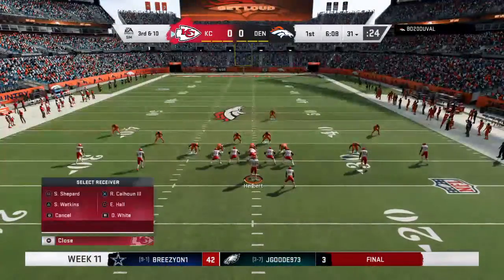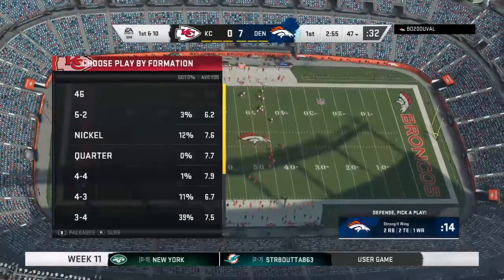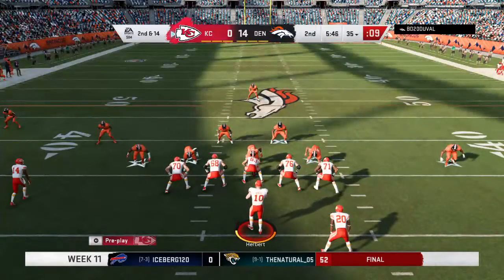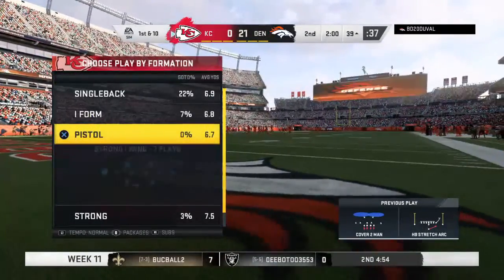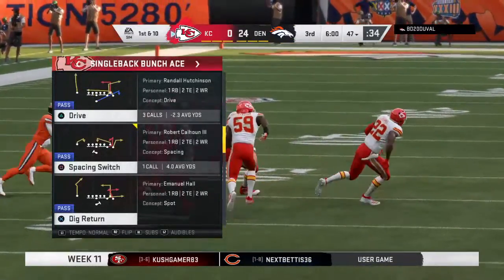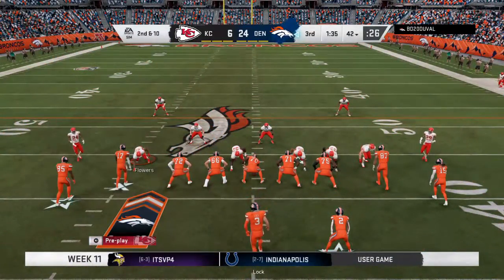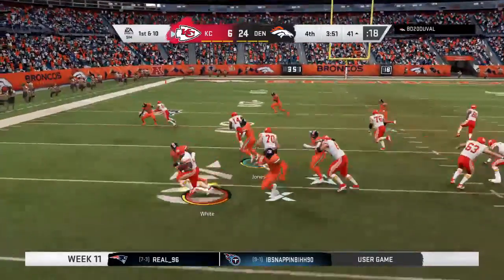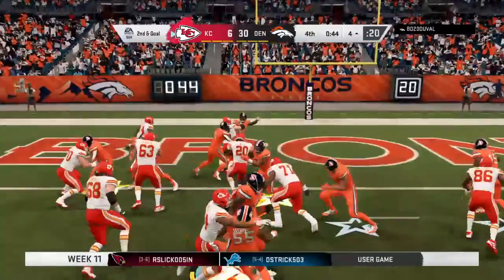Theprofessor05's Live PS4 Broadcast